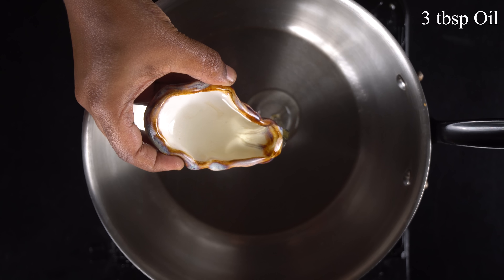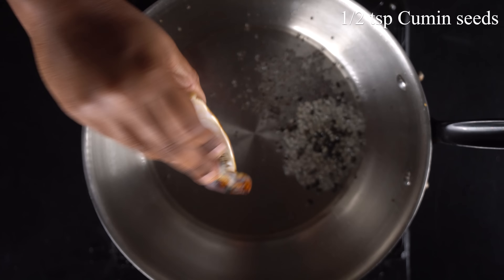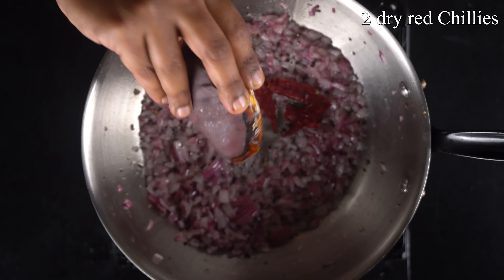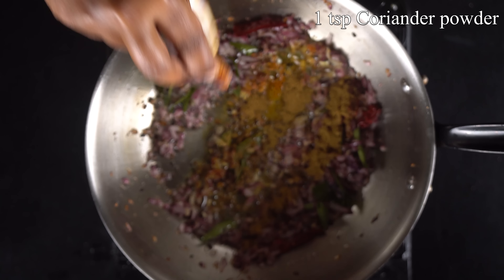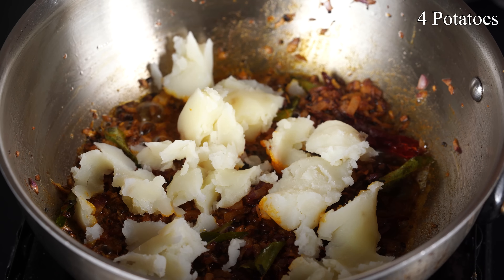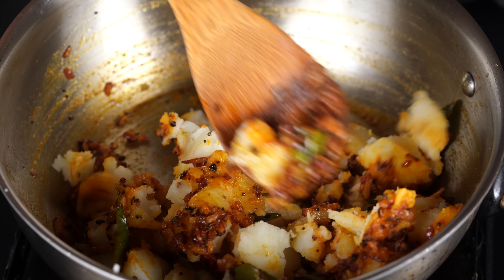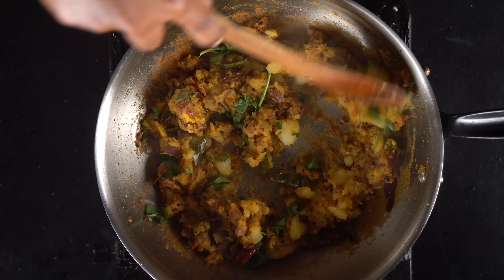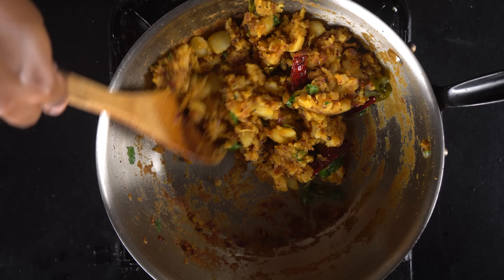Potato Poriyal | Potato Kootu Recipe in Tamil | Urulaikilangu Masala Varuval | Potato Curry in Tamil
In this video we will see how to make potato poriyal. This potato curry (kootu) is a perfect side dish for rice. The potatoes (urulaikilangu) are well cooked and caramelized on the outside and the texture of potatoes contrasts with the flavor from onions. Potatoes soak up the flavor from the masala and can be served along side rice.

Also, please do share your feedback about the recipe in the comments below. All the best and happy cooking!

Ingredients:
3 tbsp Oil
1/4 tsp Mustard seeds
1 tsp Black gram
1/2 tsp Cumin seeds
1 large Onion
2 dry red Chillies
1 tsp Ginger garlic paste
Curry leaves
1/8 tsp turmeric powder
1 tsp Coriander powder
1 tsp Chilli powder
required Salt
4 Potatoes
Coriander leaves